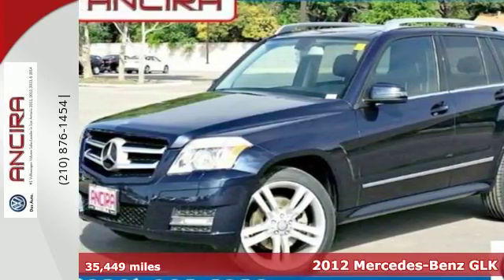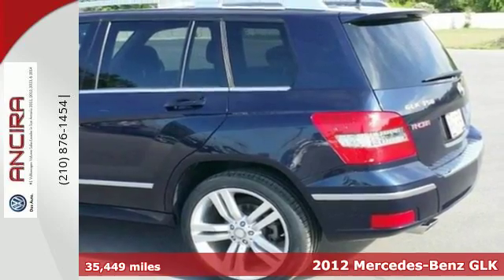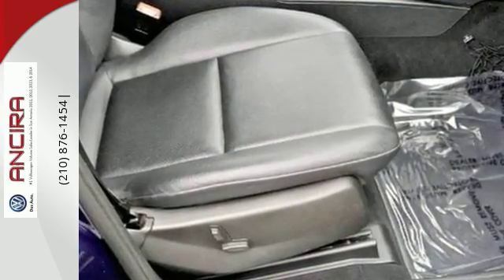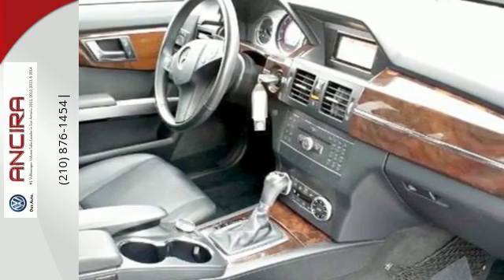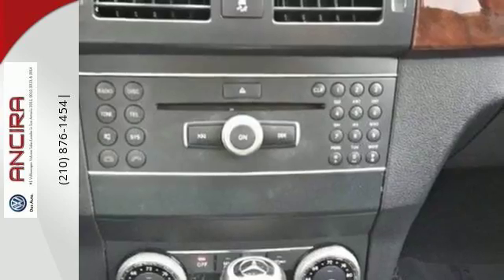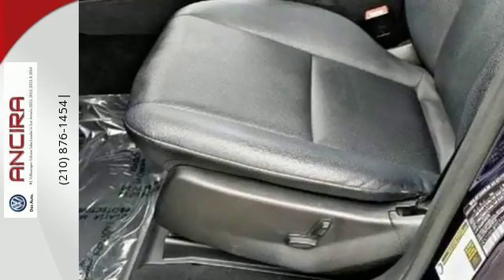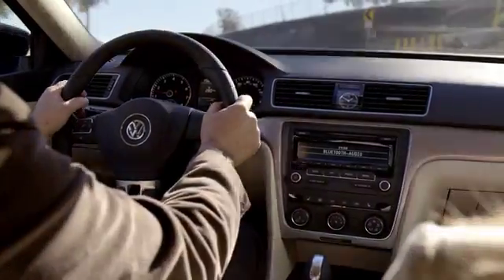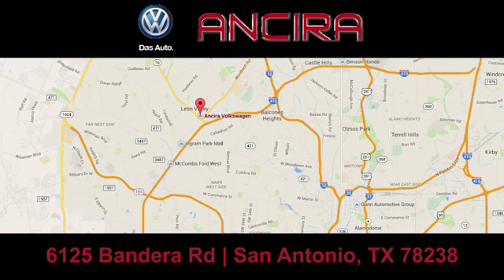2012 Mercedes-Benz GLK San-Antonio TX Austin TX Georgetown, TX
Year: 2012
Make: Mercedes-Benz
Model: GLK
Trim: 4DR RWD GLK350 GL
Engine: 6 Cyl - 3.5L
Transmission: Automatic
Color: Lunar Blue Metallic
Interior: Black w/MB-Tex Upholstery
Mileage: 35449
Stock #: IP0039
VIN: WDCGG5GB9CF743802
This pre-owned 2012 Mercedes-Benz GLK350 4DR RWD GLK350 GL in Lunar Blue Metallic is in stock now in San Antonio, TX. View photos and prices now at Ancira Volkswagen. New Arrival! Standard features include: Remote power door locks, Power windows with 4 one-touch, Automatic Transmission, 4-wheel ABS brakes, Air conditioning with dual zone climate control, Cruise control, Audio controls on steering wheel, Traction control - ABS and driveline, Multi-function remote - Trunk/hatch/door/tailgate, windows, Power heated mirrors, Tilt and telescopic steering wheel, 8-way power adjustable drivers seat, Head airbags - Curtain 1st and 2nd row, Passenger Airbag, 268 hp horsepower, 3.5 liter V6 DOHC engine, 4 Doors, Fuel economy EPA highway (mpg): 22 and EPA city (mpg): 16, Rear-wheel drive, Remote window operation, Front fog/driving lights, External temperature display, Tachometer, Heated Windshield Washer Jets - Jets and reservoir, Clock - In-dash, Power retractable mirrors, Reverse tilt mirrors - Passenger mirror, Speed-proportional power steering, Trip computer, Daytime running lights, Dusk sensing headlights, Rear fog lights, Signal mirrors - Turn signal in mirrors, 8-way power adjustable passenger seat, Front seat type - Bucket, Rear bench seats, Rear wiper. This used 2012 Mercedes-Benz GLK350 is a must see! Priced below NADA Retail!!! Why pay more for less* This is the vehicle for you if you're looking to get great gas mileage on your way to work... Less than 36k Miles.. Safety equipment includes: ABS, Traction control, Curtain airbags, Passenger Airbag, Front fog/driving lights...Other features include: Power locks, Power windows, Auto, Climate control, Cruise control. Stock IP0039 Standard features include: Remote power door locks, Power windows with 4 one-touch, Automatic Transmission, 4-wheel ABS brakes, Air conditioning with dual zone climate control, Cruise control, Audio controls on steering wheel, Traction control - ABS and driv

Ancira Volkswagen is a premiere Volkswagen Dealer featuring a great selection of New, Used, and Certified Pre-Owned Volkswagen Cars, Trucks, and SUVs. Ancira Volkswagen is conveniently located in Hawthorne Texas and services the surrounding communities, such as San Antonio TX Houston Austin Corpus Christi Kerrville New Braunfels Marcos Seguin Kirby Hondo.

Ancira Volkswagen prides itself on excellent customer service. Whether you are taking advantage of a great APR Rate, Lease Special, Purchase Price, this Los Angeles Volkswagen Dealer will assist with your next purchase all while assuring a hassle free car buying experience.